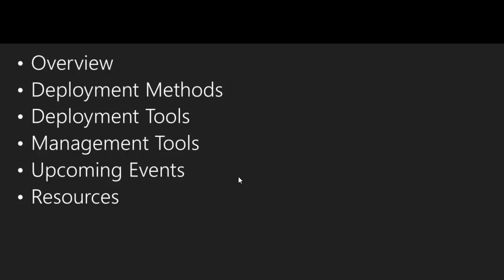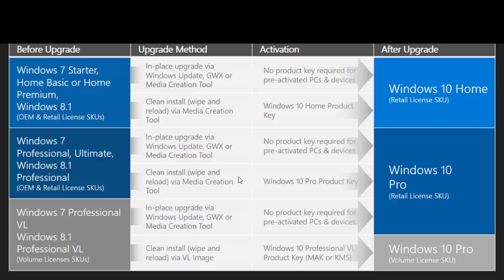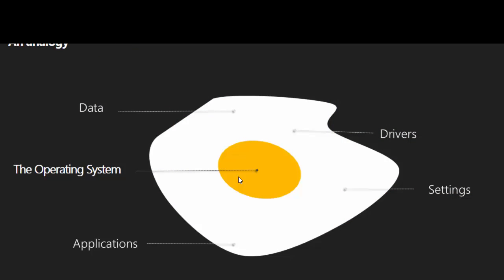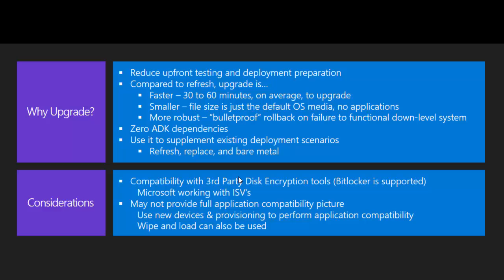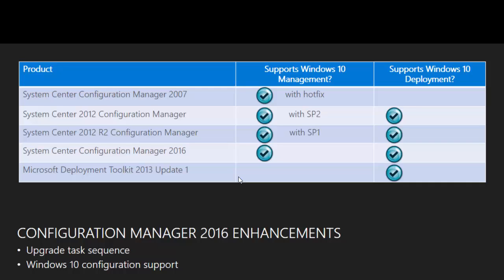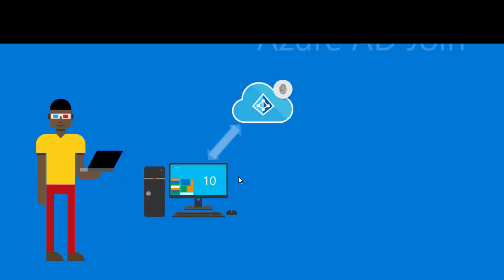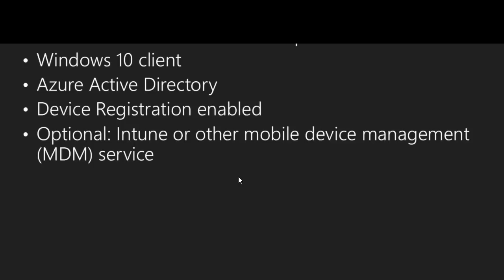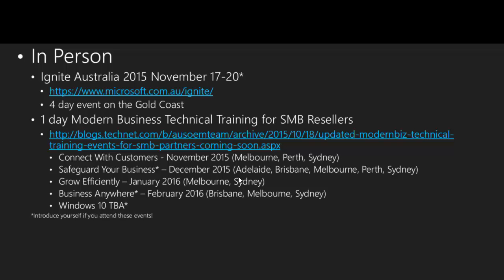OEM Server Update November 2015